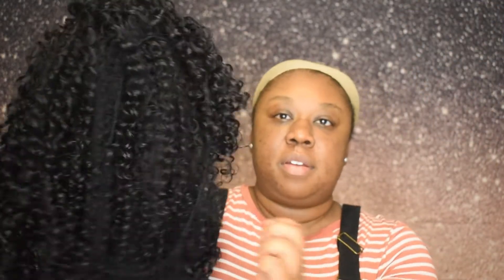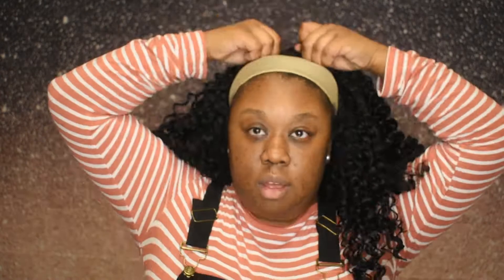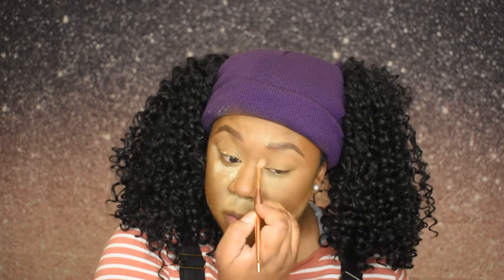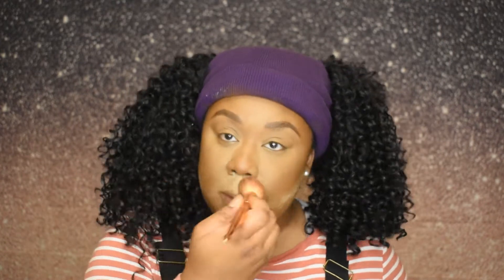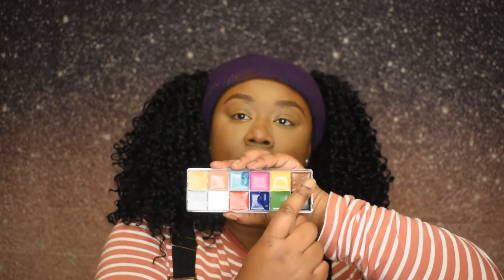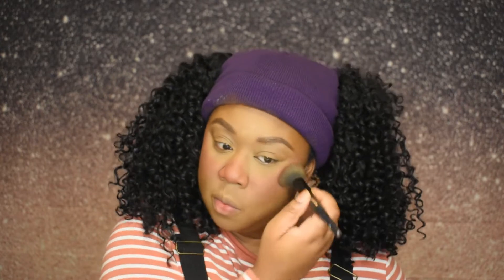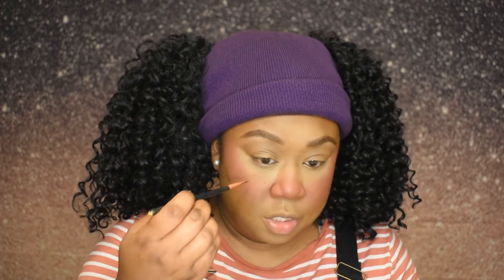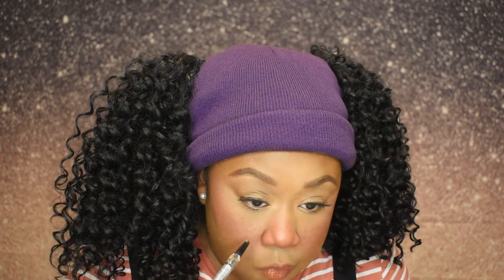Last Minute Halloween Makeup&Costume| Loonette from the Big Comfy Couch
I transformed into the clown, Loonette from the Big Comfy Couch! This is a great last minute halloween costume because the makeup is so simple!

Happy Halloweek!